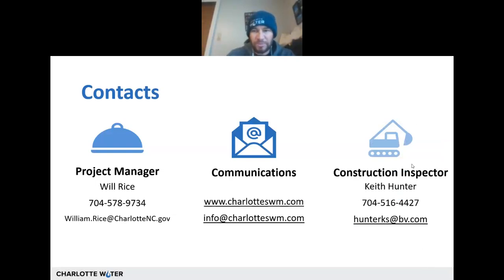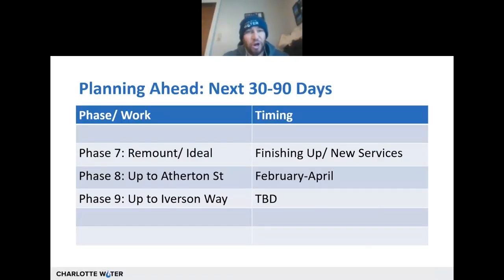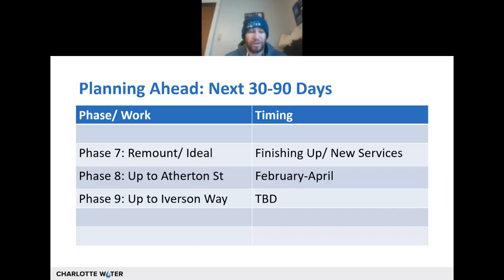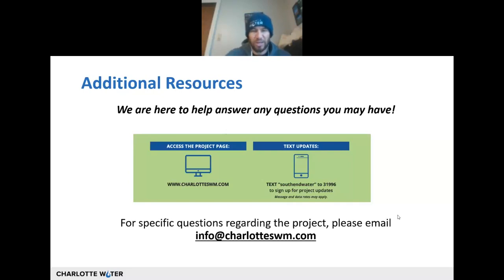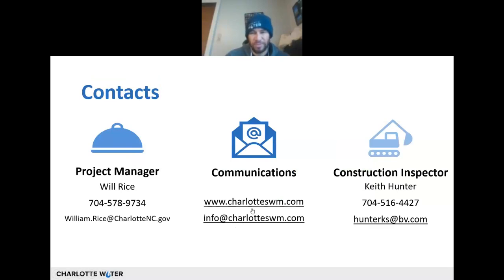as South End Water Main Public Meeting – January 2022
The area serviced by this water system is experiencing a high rate of infill development and the existing water system cannot accommodate projected growth. A new and larger pipe, which will be double in diameter of the existing pipe, is required to serve customers.